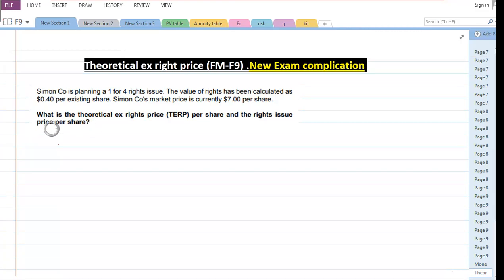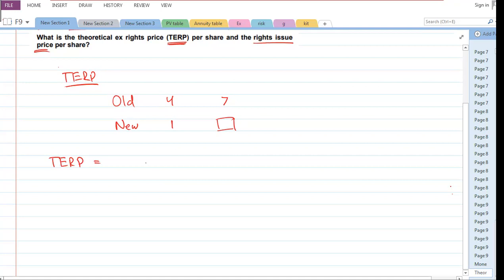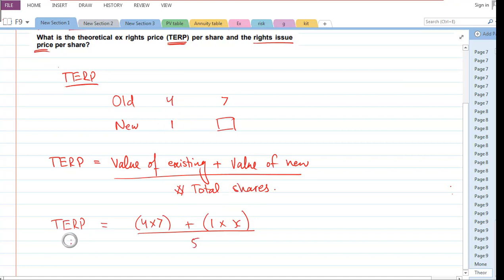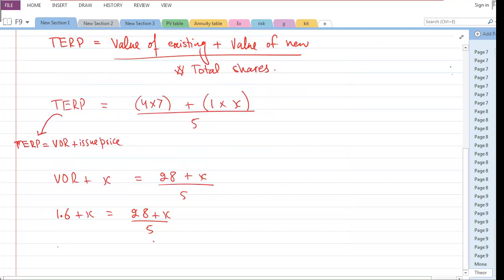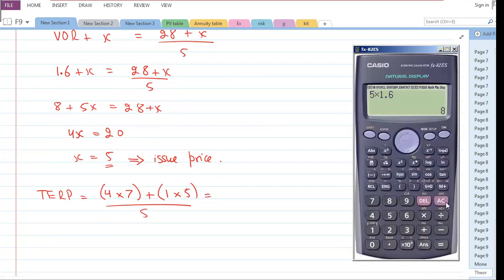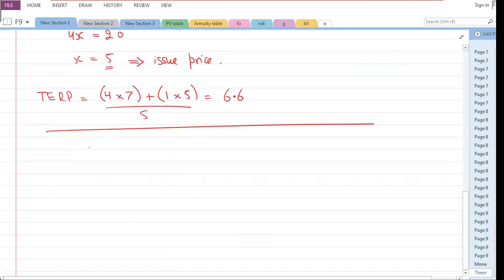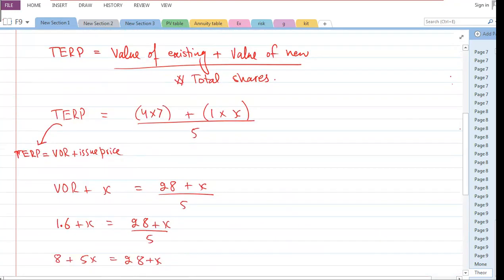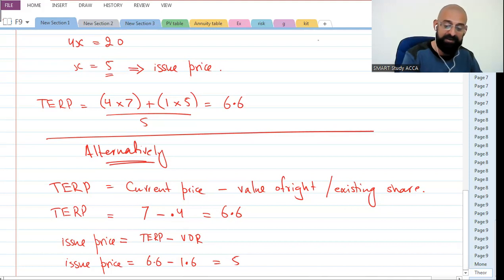Theoretical ex Rights Price F9 FM New Exam Complication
Contact the following whatsapp number for our online classes